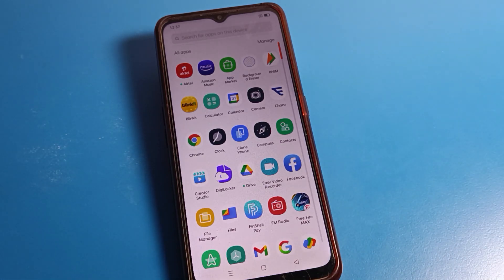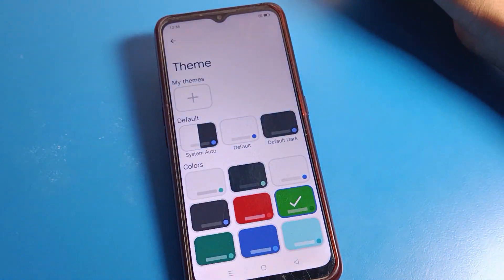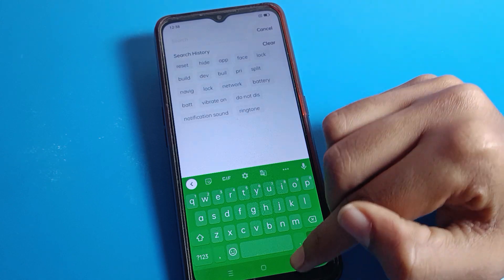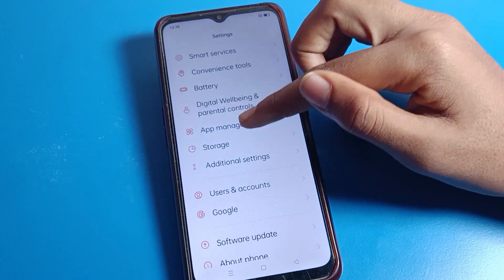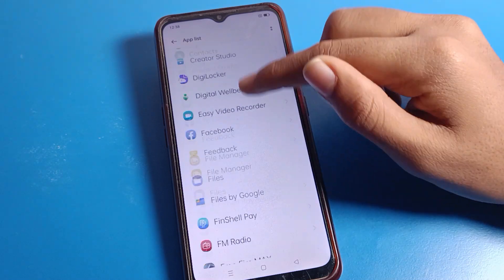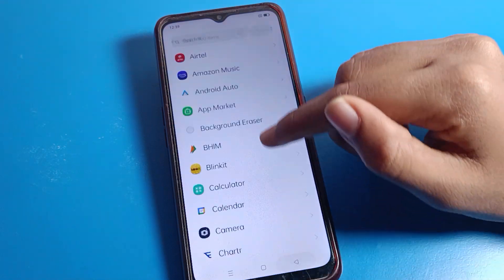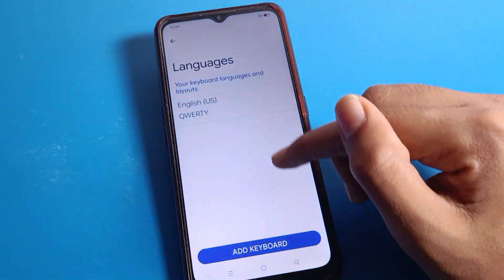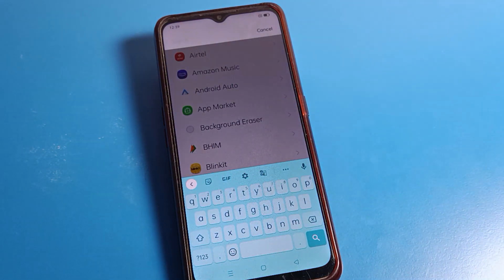Keyboard Hanging problem oppo A17k | how to solve keyboard hanging problem on oppo phone